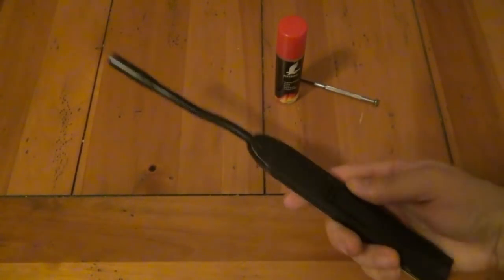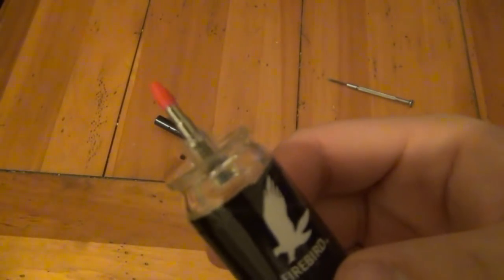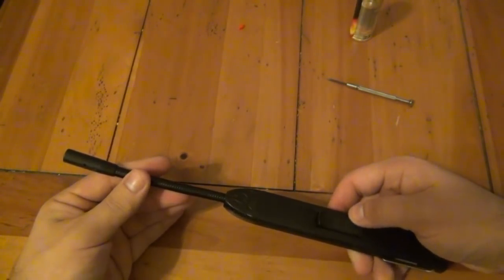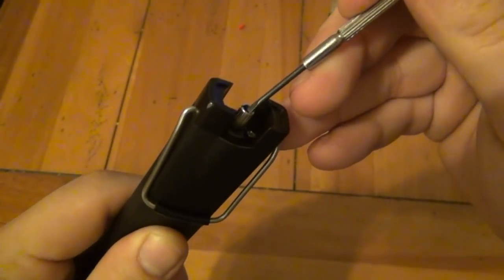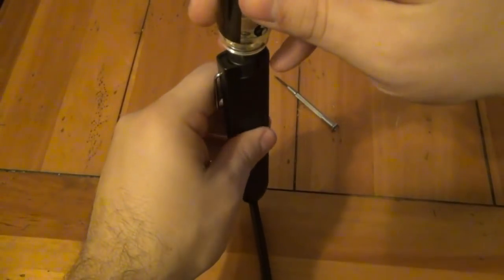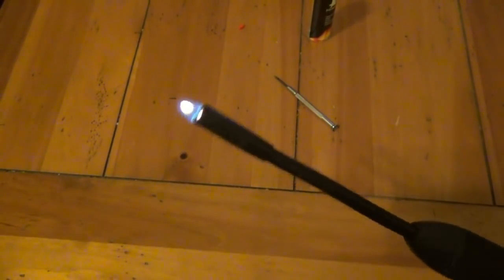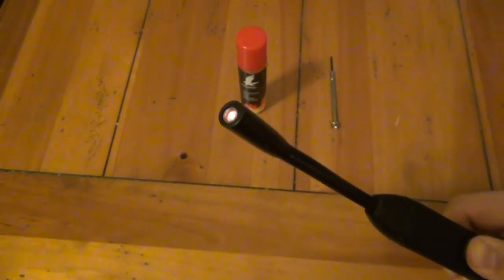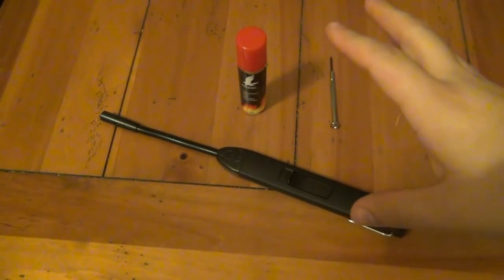Fixing A Broken Butane Lighter : Common Problem With A Simple Fix + BAD Fuel Not To Buy